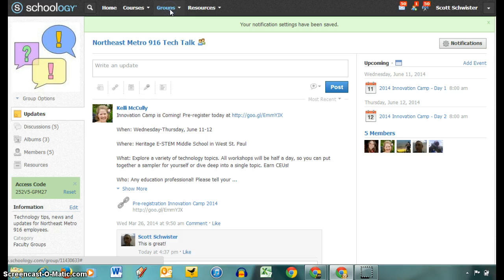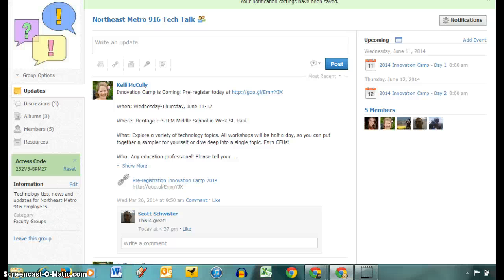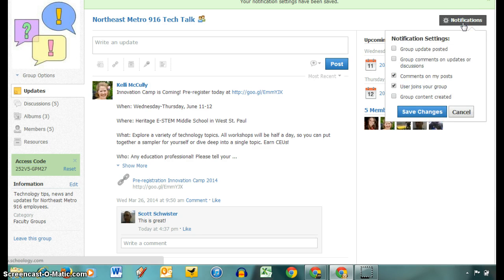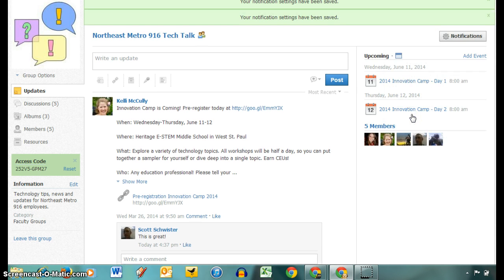Northeast Metro 916 Tech Talk - Schoology Group